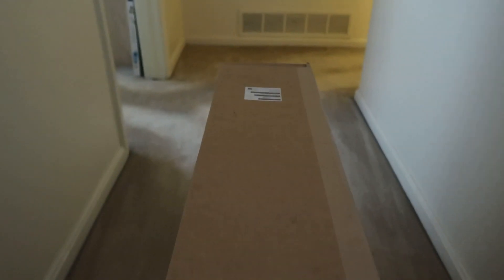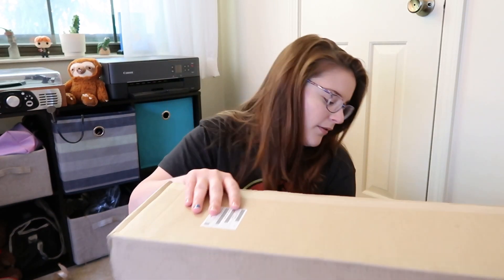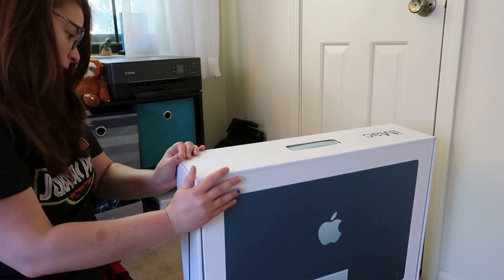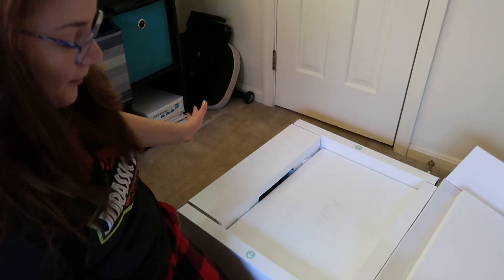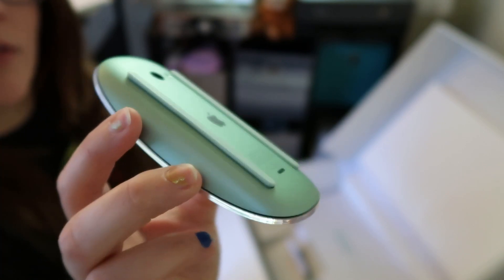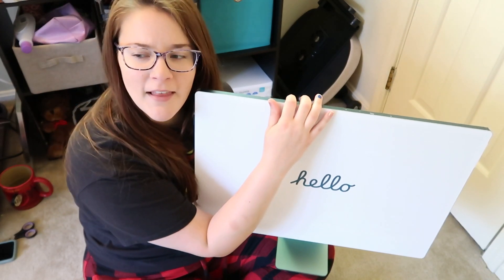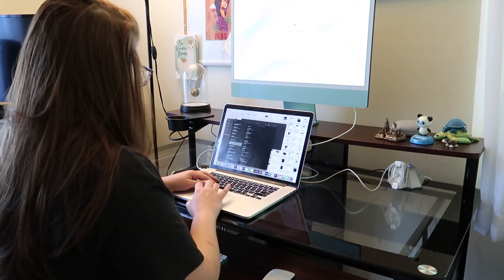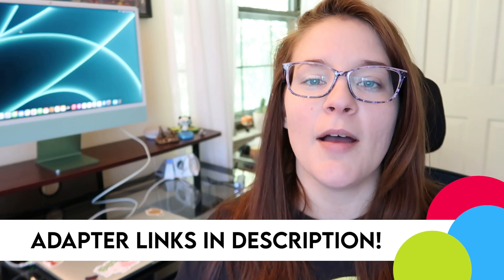NEW M1 iMac 24” Green Unboxing!!!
» Class Recommendation: Filmmaking: Video Editing As A Career by Thomas Eberhard

Video Editor gets the NEW M1 iMac 24” Unboxing!!! \\

Hi! I'm Colleen, I'm a video editor, and today I’m finally unboxing up my new M1 24 inch Green IMac and I’m SO excited about it!! I pre-ordered the new imac and it’s finally here so watch me open every detail of this computer so you’ll know what to expect when you order your own iMac 24!

I decided on the 2021 M1, 24 inch iMac with the 16GB of memory and 250 GB of Storage. I also decided on the green finish for my new iMac because it’s my favorite color!!!

You can find my Anker Accessories here!

Anker USB-C to USB 3.0 Female Adapter (2-Pack)

Anker USB-C to 4-Port USB 3.0 Hub

🍒 💾  𝕄𝕐  𝔾𝔼𝔸ℝ  💾 🍒

Canon PowerShot Digital Camera
K&F Concept 62'' DSLR Tripod
SanDisk 128GB Extreme PRO SD Card
Rode NTG2 Multi-Powered Condenser Shotgun Microphone

G-Drive Mobile USB-C Hard Drive 1TB
SanDisk SD USB 3.0 Card Reader